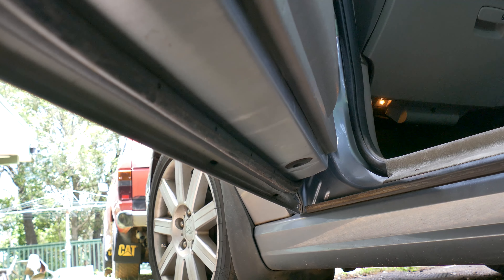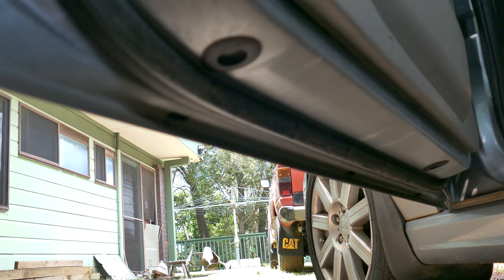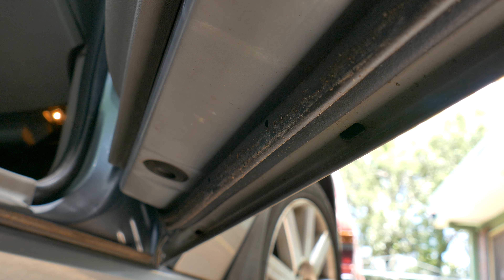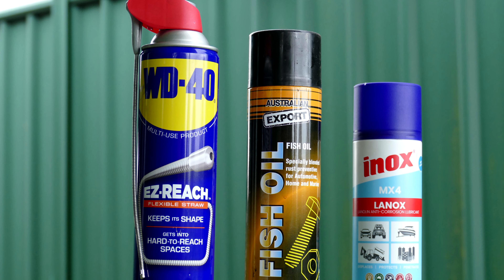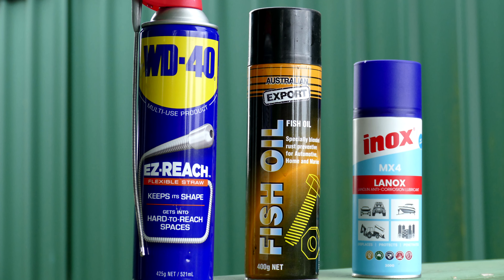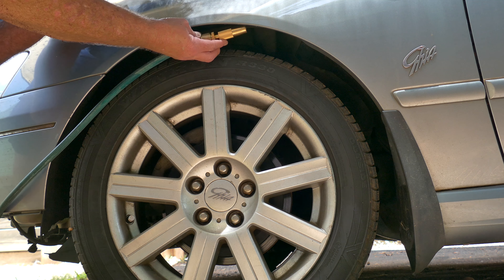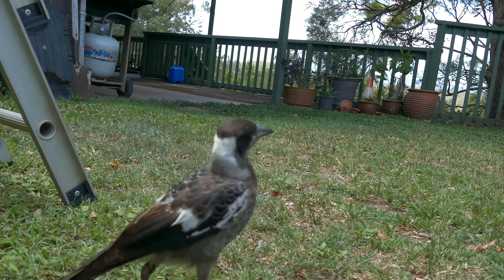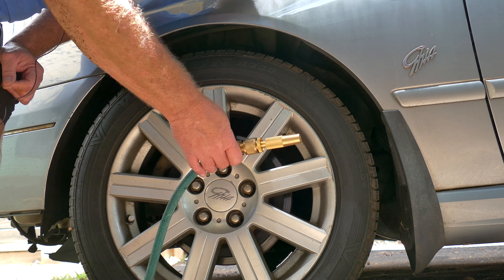EASY Rust Prevention Tips For Your Car 👍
DIY Rust Prevention For Cars - FREE Rust Prevention Tips For Cars - Do this to easily prevent car rust. Want to know how to prevent your car from rusting? In this video, I'll show you some easy techniques that you can use to keep your car from rusting, FOR FREE!

Rust prevention for cars, Do THIS To Prevent Car Rust FOR FREE - Rust prevention is especially important in harsh or coastal climates, where saltwater can easily ruin metal surfaces. By following my easy tips, you'll be able to keep your car looking great and rust free for years to come!

🔥You can directly support me SUPER THANKS by clicking the ❤️THANKS button

THIS VIDEO IS NOT SUBJECT TO 'FAIR USE' : PRIOR PERMISSION MUST BE OBTAINED BEFORE USING ANY SAMPLES, FOOTAGE, IMAGES (INCLUDING THUMBNAILS), OR AUDIO - THIS INCLUDES FOR MEDIA USE WITHOUT CREDIT OR PERMISSION!